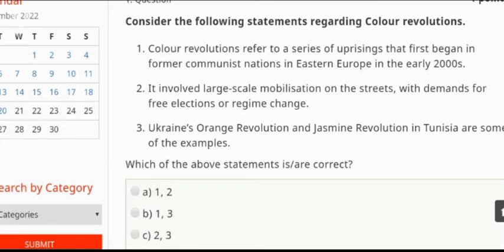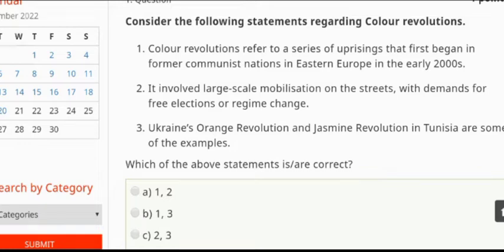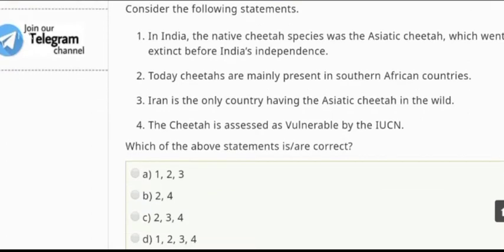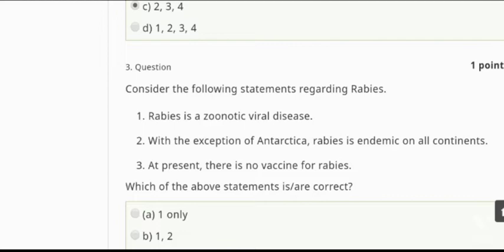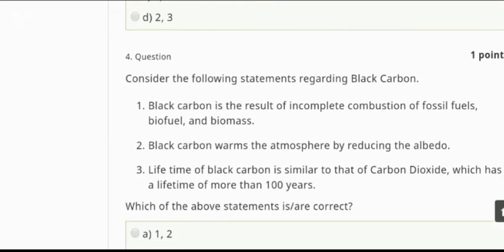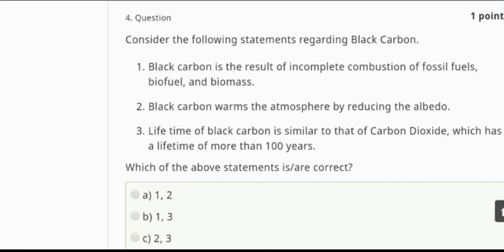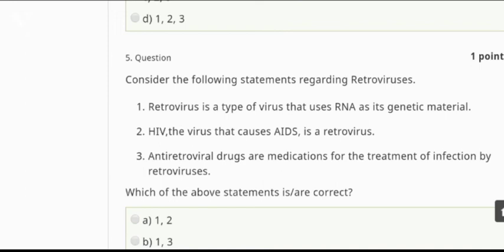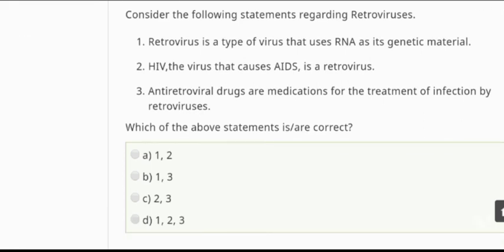Insights IAS Daily Current Affairs Quiz | 20th September 2022 |How to choose the options? Explained!